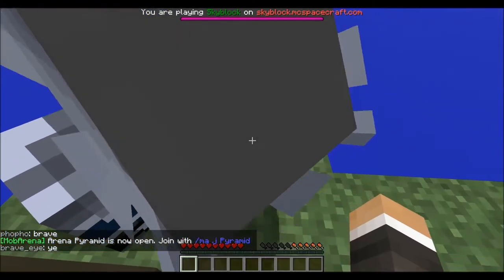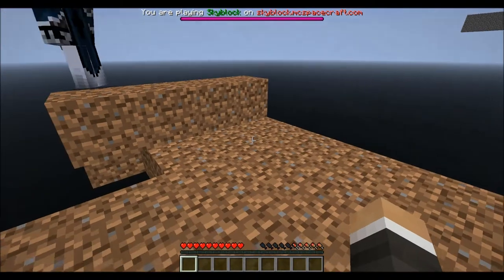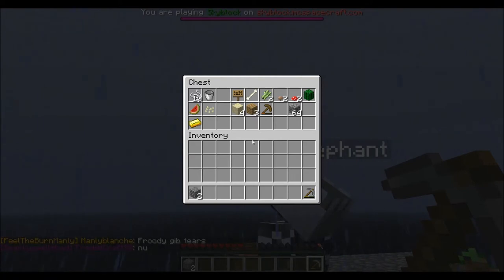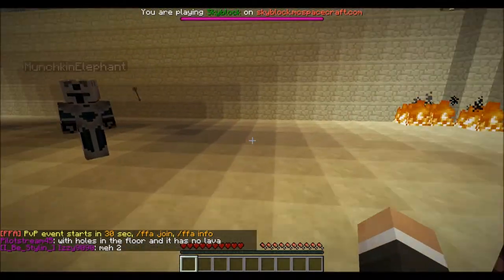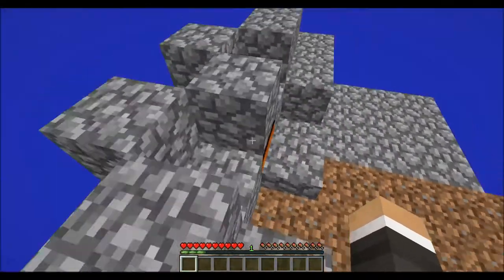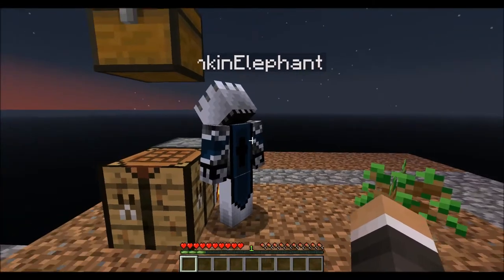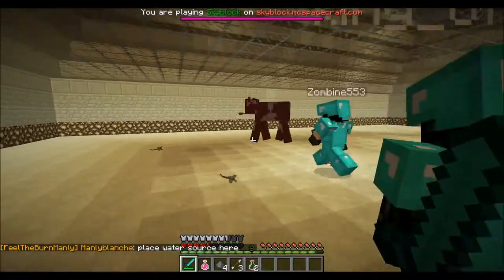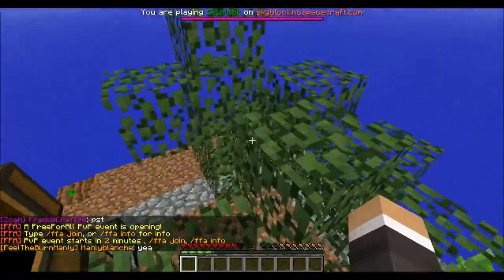Multiplayer Skyblock [Ep 1] Why Won't this tree grow?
In this episode I am joined by the wonderful MunchkinElephant and we do some skyblock!